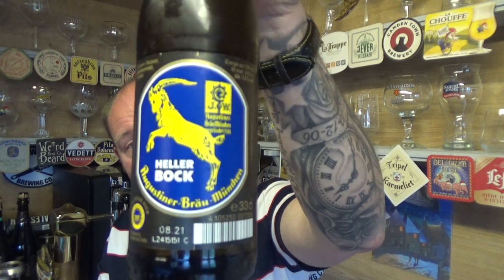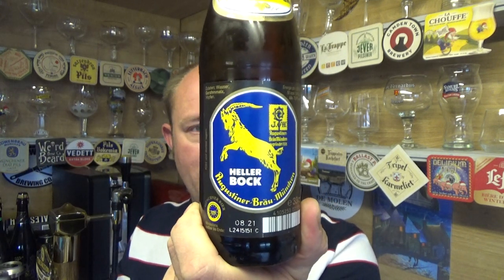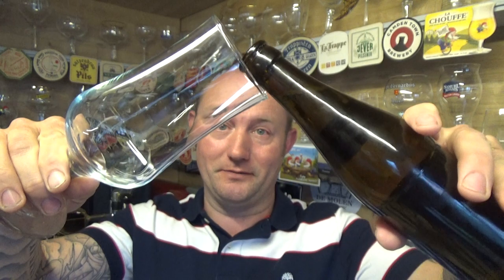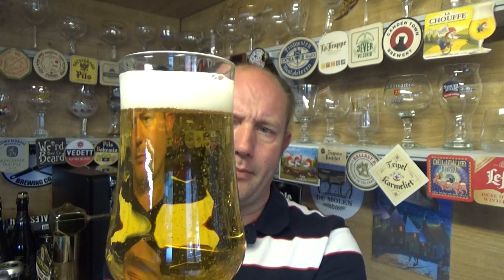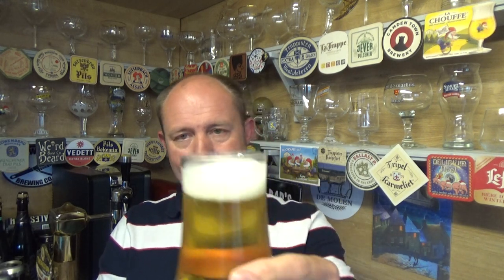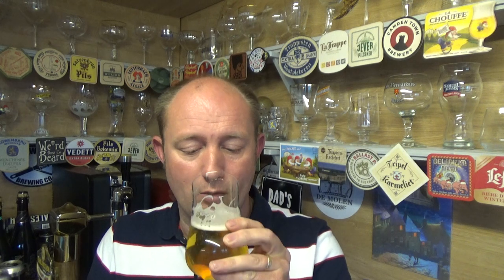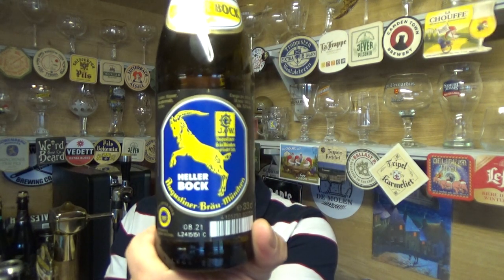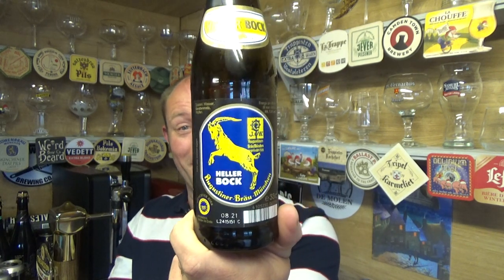Augustiner Bräu heller bock